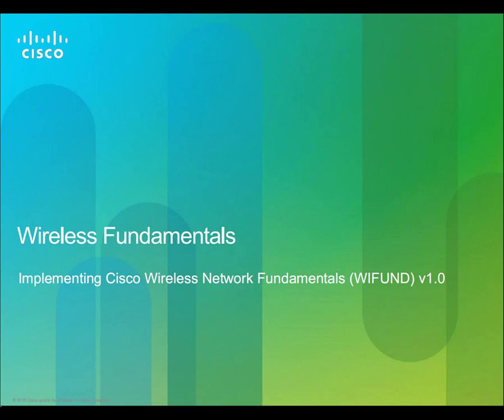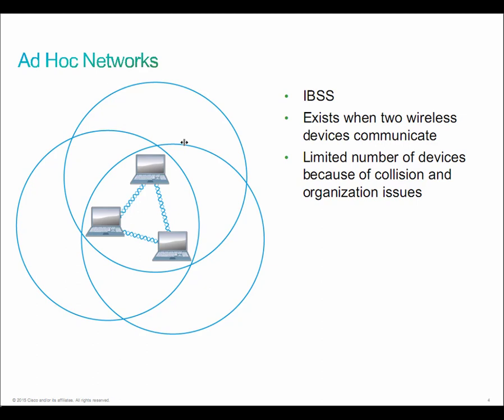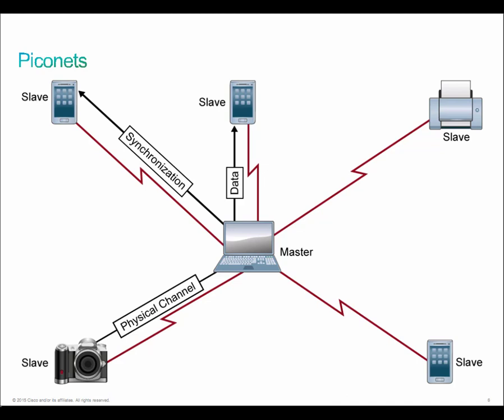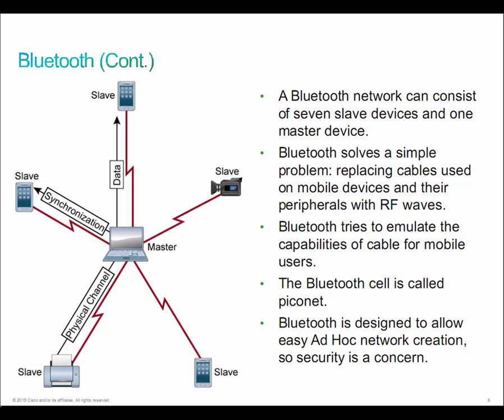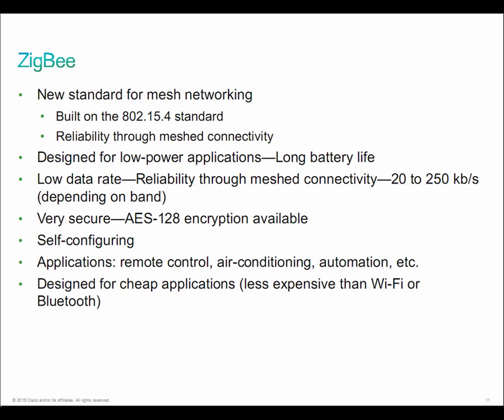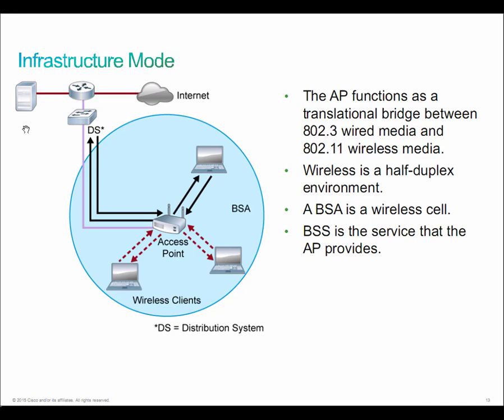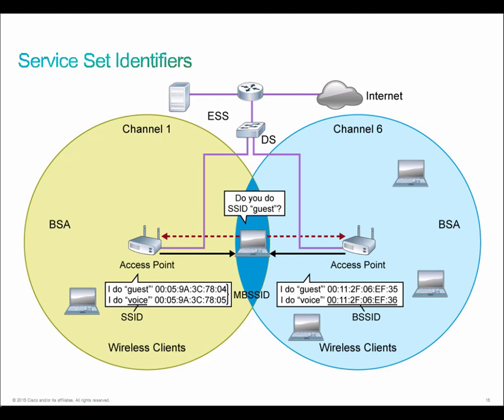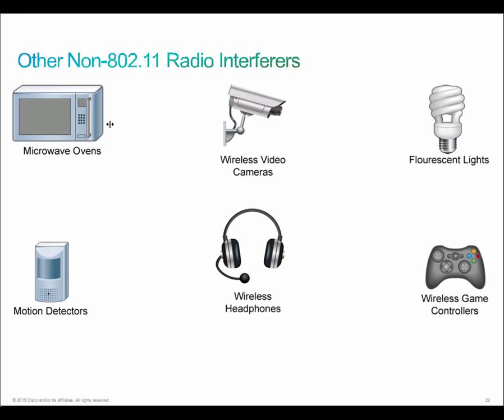thinQtank Learning Training Camp - CCNA Wireless (WIFUND) - Explaining Wireless Fundamentals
thinQtank Learning 5-Day Training Camp
 - MODULE 1 - Wireless Fundamentals
 - Lesson 1 - Explaining Wireless Fundamentals
   - Explore Wireless LAN Topologies
   - Ad-hoc Wireless Networking vs. Infrastructure Wireless
   - Discuss WiFi direct
   - Discuss Piconet and Bluetooth
   - Discuss iBeacon and Near Field Communication
   - Discuss Wireless Service Areas (BSS, ESS, BSSID, MBSSID)
   - Discuss Workgroup Bridges
   - Discuss Wireless Interference